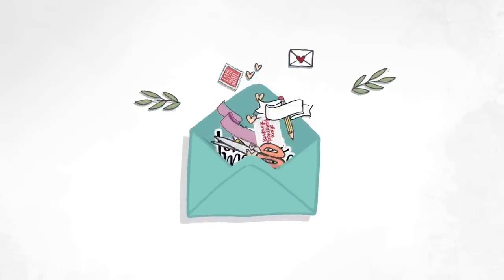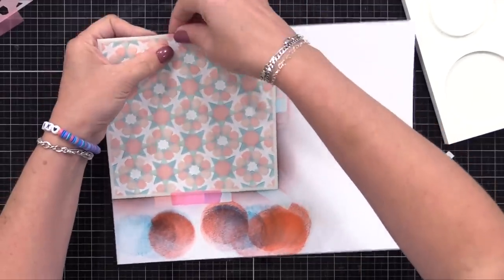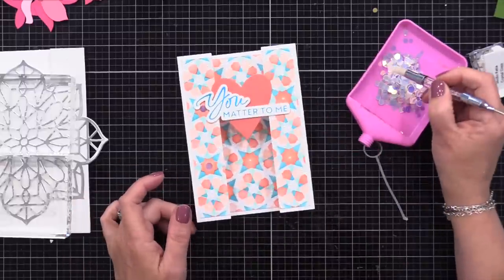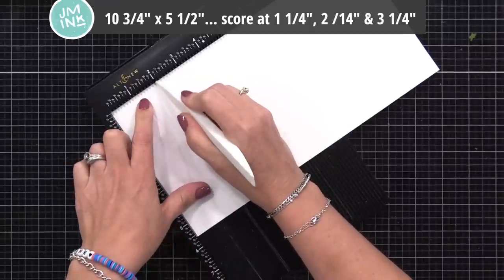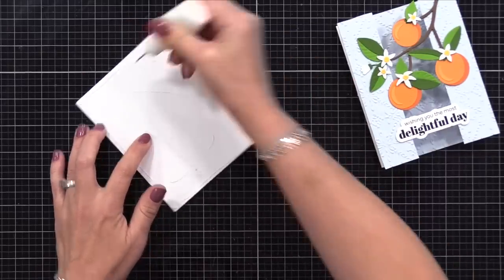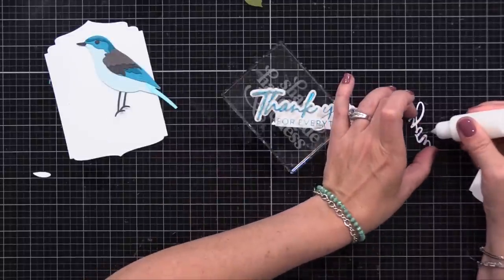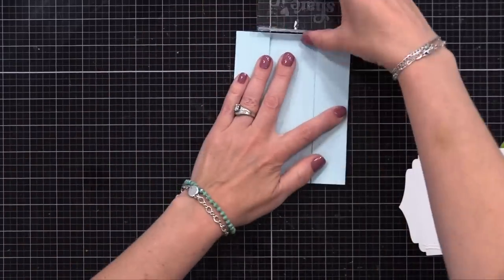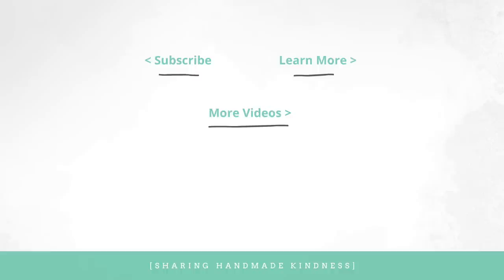NEW - Unique Pop-Up Bridge Cards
How to make a card front that pop-ups! No specialty products needed.

SUPPLIES

• Spellbinders Platinum 6 Die Cutting Machine with Universal Plate System

$300 in total prizes! To celebrate this release, Altenew is giving away a $100 Gift Certificate to 1 grand prize winner and $20 Gift Certificates to 10 winners! Please leave a comment on the Altenew video and/or each designer’s YouTube video on the hop list by 06/07/2023 for a chance to win. Altenew will draw 11 random winners and announce them on the Altenew Winners Page on 06/09/2023. *The Grand Prize winner will be chosen from the Altenew video commenter

Thank you for your support of my videos! I work diligently to bring you the best information I can. All products were personally purchased... except the Altenew products which were provided/sponsored by the company with no expectation. (Head here for more details This video was not paid and I did it only because I liked the product. The information provided in this video is based on my own personal experience. I am not an expert nor do I work for these companies. I just am sharing what *I* like.

FIND ME